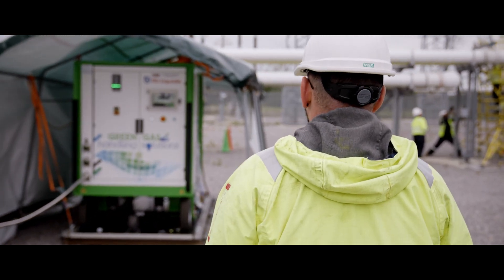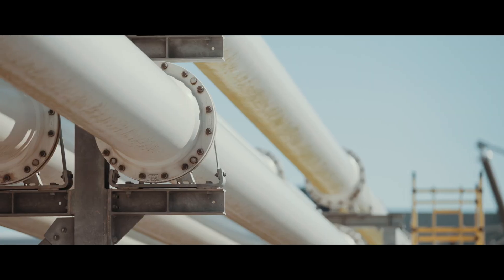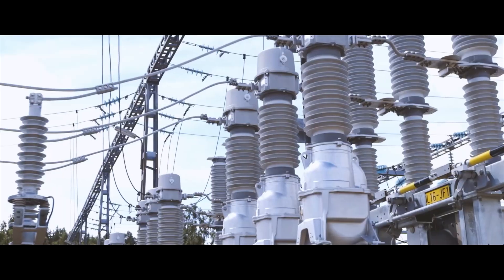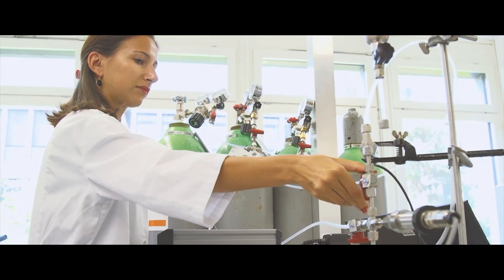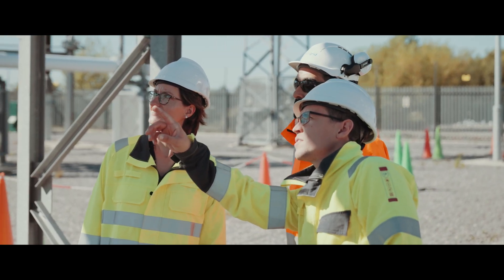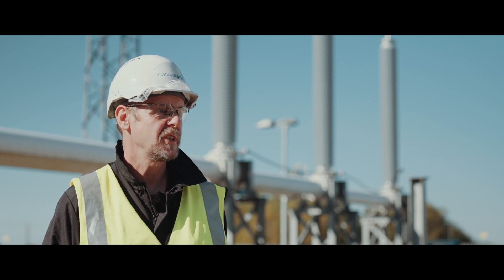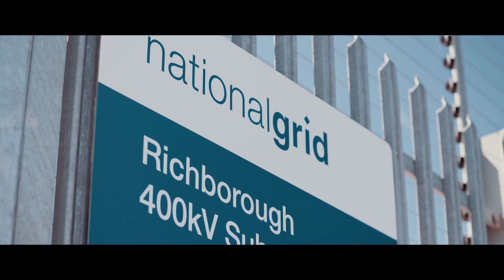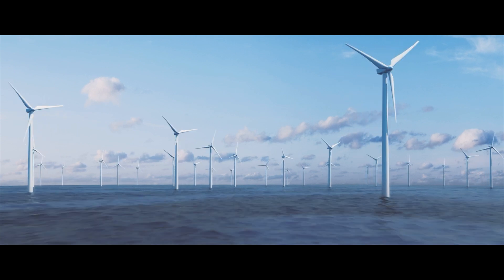EconiQ retrofill: a game-changing technology to replace SF₆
In a pilot project in Richborough, UK, Hitachi Energy, and National Grid have successfully replaced SF₆ in installed high-voltage gas-insulated lines with an eco-efficient fluoronitrile-based gas mixture to improve its environmental and lifecycle performance. This retrofill solution is part of Hitachi Energy’s EconiQ™ high-voltage portfolio which eliminates SF₆ with scalable solutions for the lowest carbon footprint. Hitachi Energy together with National Grid is advancing a sustainable energy future for all.